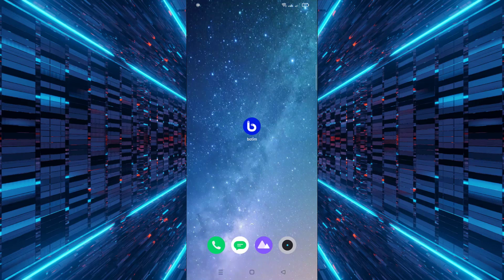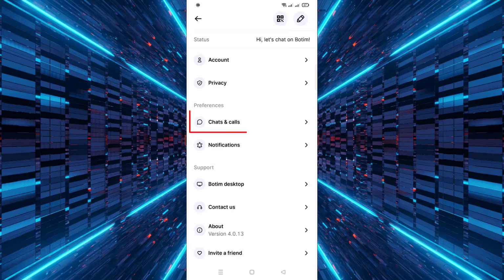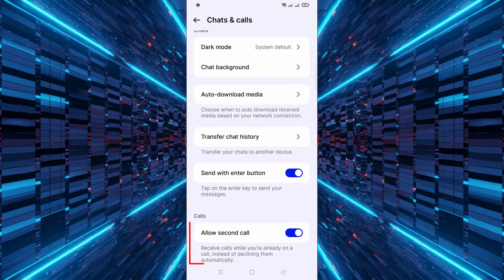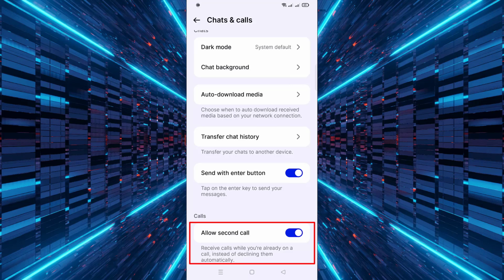How to Disable Second Call in Botim App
Learn how to disable the second call feature in Botim for a smoother and uninterrupted calling experience. 🔒

Managing calls on Botim has never been easier. ⚡

Stop incoming second calls and enjoy uninterrupted conversations with your friends and family. 🗨️

This video explains the setting clearly, helping you customize Botim according to your needs. ✅

Perfect for anyone who wants to avoid interruptions during important calls. 🔕

Enhance your Botim experience by controlling call settings and preventing distractions. 📞

Botim second call, disable second call, Botim call settings, uninterrupted calls, stop extra calls